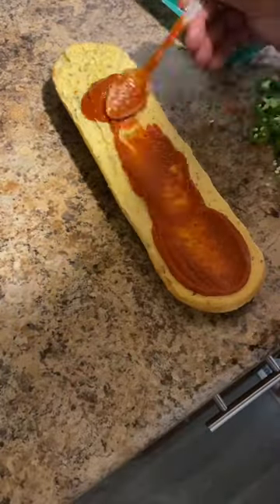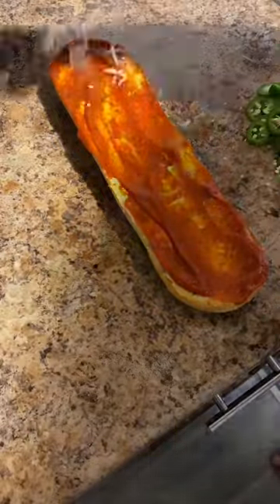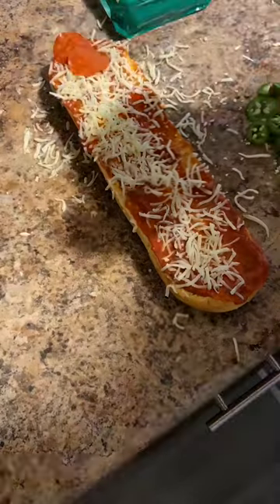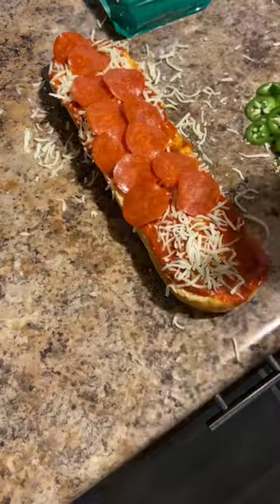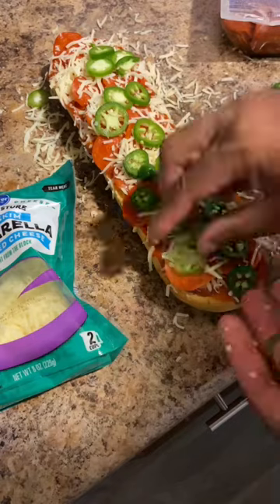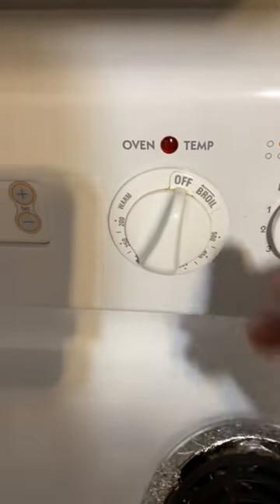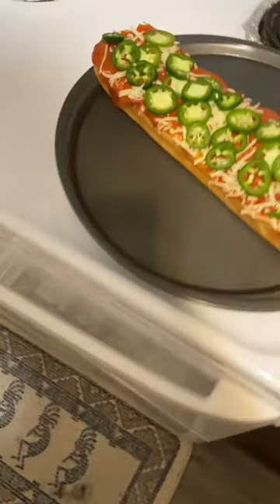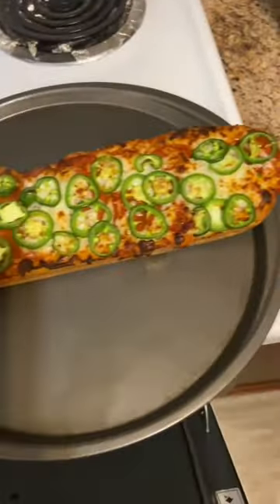Pepperoni Jalapeño Pizza Garlic Bread.